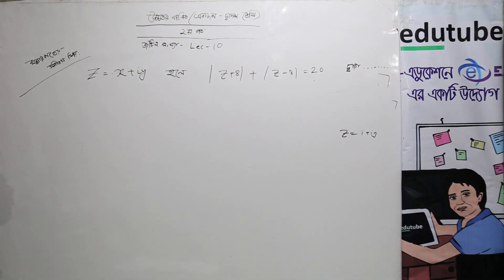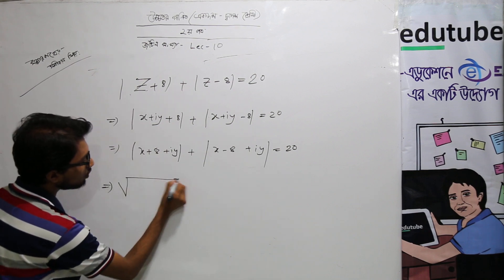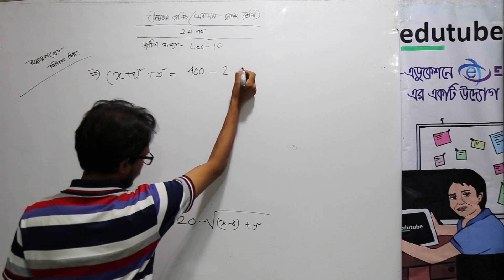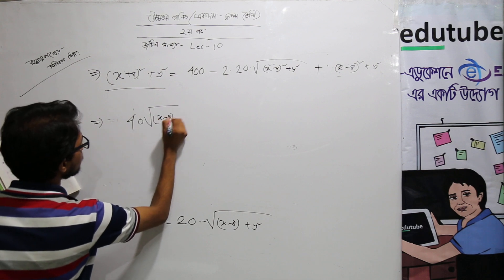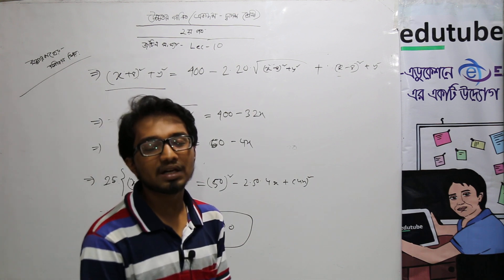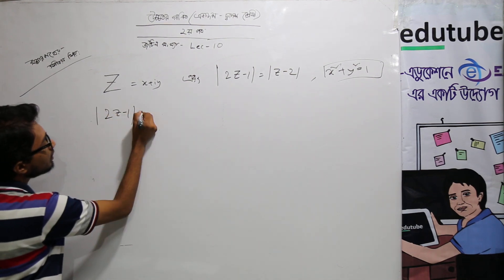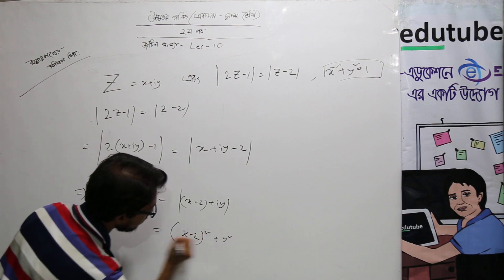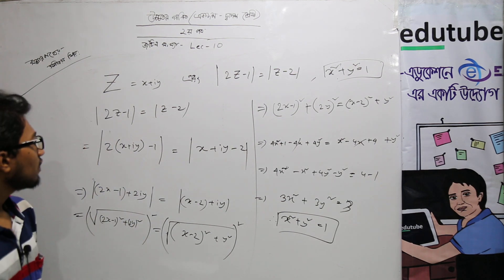HSC Math 2nd Paper, Chapter 3, জটিল সংখ্যা ,Part 10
এইচ এস সি উচ্চতর গণিত২য় পত্র- জটিল সংখ্যাঅধ্যায়ের আলোচনা চলছে জোবায়ের মারুফস্যার ( গণিত বিভাগ, ঢাকা বিশ্ববিদ্যালয়) -এর সাথে। আরও অনেক ক্লাস পাওয়া যাবে, edutubebd.com সাইটের LIVE CLASS সেকশনে। edutubebdনামে সার্চ দিয়ে,ফেসবুক group এ join কর, সব ধরনের আপডেট পেতে।